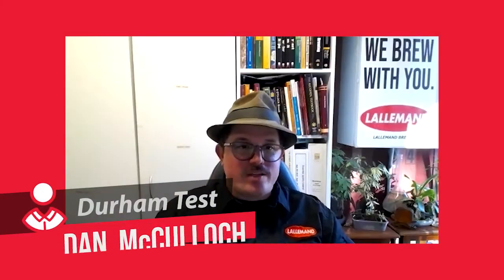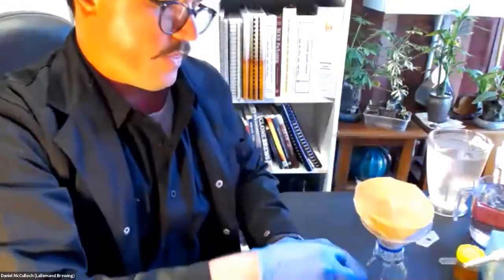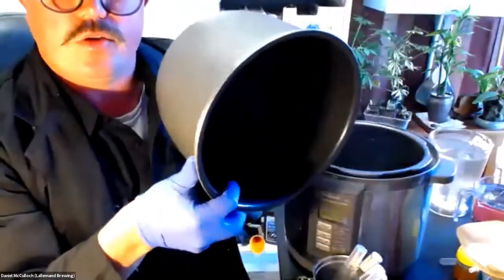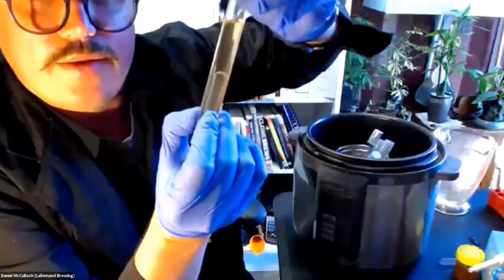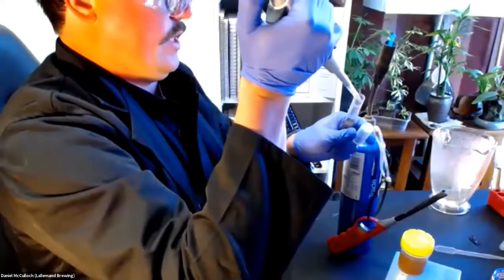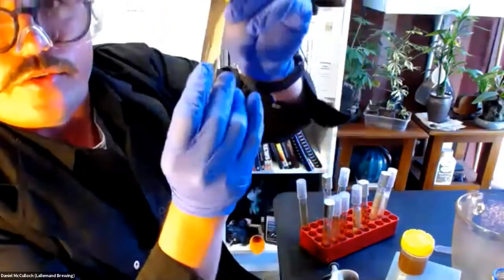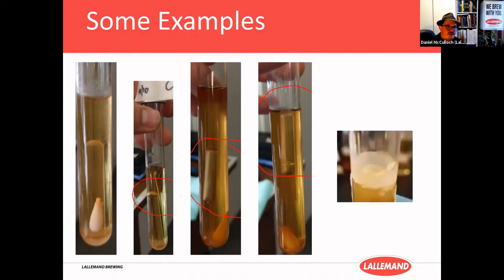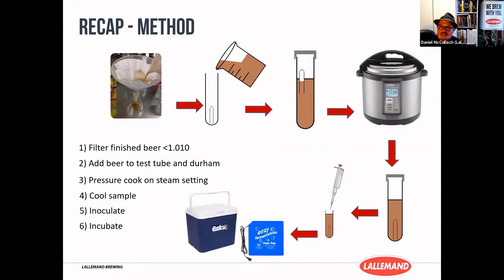Detecting Saccharomyces var. diastaticus with the Durham test : 10 min demo with Daniel McCulloch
Saccharomyces cerevisiae var. diastaticus yeasts can be used to create complex and interesting beers, most notably Saisons. However — if they find their way into areas of the brewery where they are unwanted — they can cause damage leading to costly product spoilage.

The easiest and cheapest test is the finished beer test. This test can be sensitive and comprehensive for all S. cerevisiae var. diastaticus genes. Get a beer that’s finished around 10 specific gravity, filter it, pour it into a Durham test tube, and autoclave it.

Learn how to detect diastaticus in this 10 minutes demonstration, with Daniel McCulloch.

About Daniel McCulloch - vb :
Daniel is a technical manager, Asia Pacific, for Lallemand Brewing where he supports hundreds of breweries in the region. He served as head of quality for Young Henry’s Brewery in Sydney, Australia, where he set up QA and QC that many breweries view as the standard for craft and medium-sized operations. In addition to on-the-job experience, Daniel studied at the Siebel Institute of Technology, including courses with White Labs in San Diego, U.S.A., and  Versuchs-und Lehranstalt für Brauerei (VLB) in Berlin, Germany.